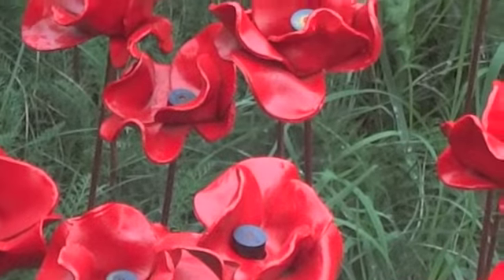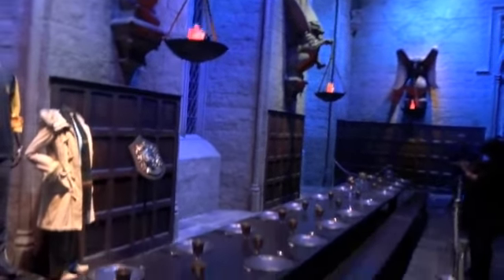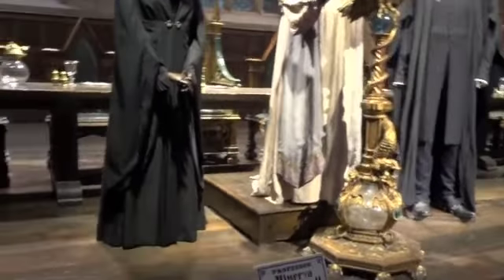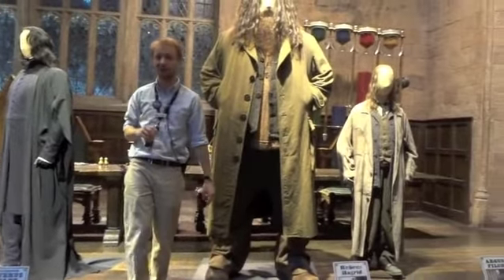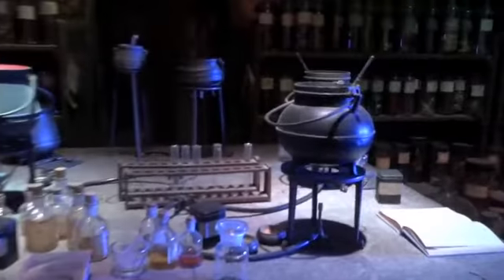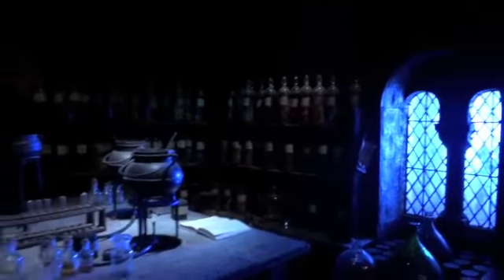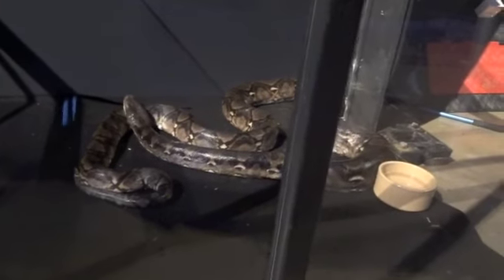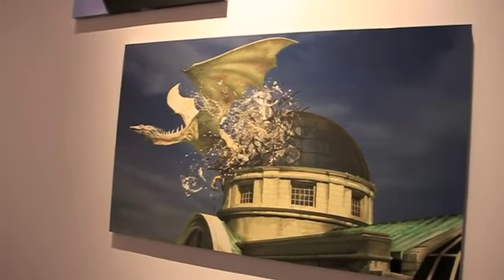Day 57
Vlogging my semester in Paris, France.
I'm having a blast! But it seems remembering to take videos is harder than stopping to take pictures. So they are all kind of spread out.
The video before this: Day 51
The video after this: Day 58
My mom came to visit me in Paris! But we decided to spend our weekend in London, England. :D This video shows our Friday adventures. We started at the Tower of London where we got to see the Crown Jewels. Then, we ended up at the Warner Brother's Studio set for the filming of the Harry Potter movies!! It was incredible and so much fun! But, if you ever plan to go I recommend not watching the second half of this video as I reveal a lot of sets, props, and "how it was done" behind the scenes. But, if you are like some people I know ;) and you don't worry about spoilers, OR you don't think you will ever make it there, go for it. Enjoy! We sure did.